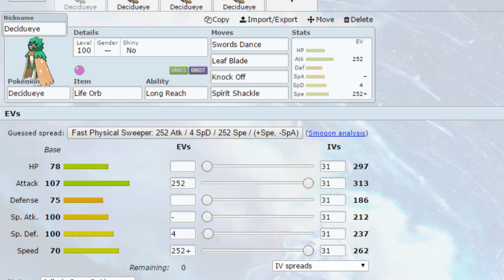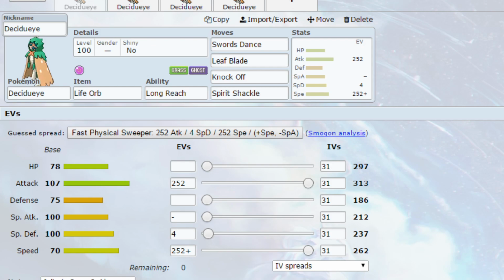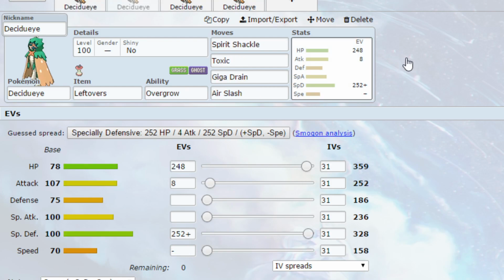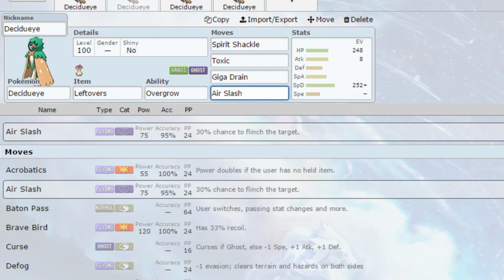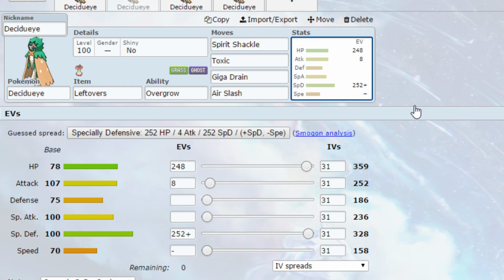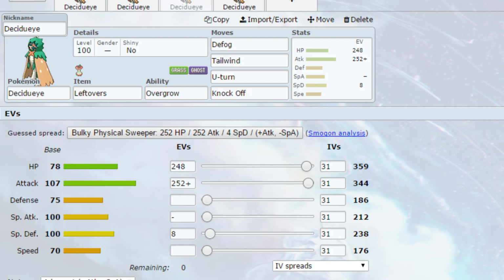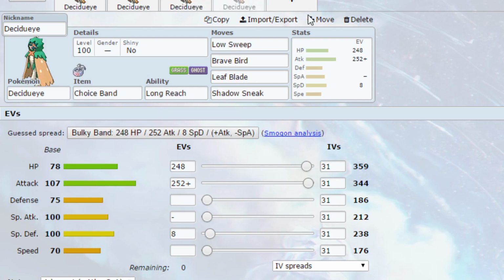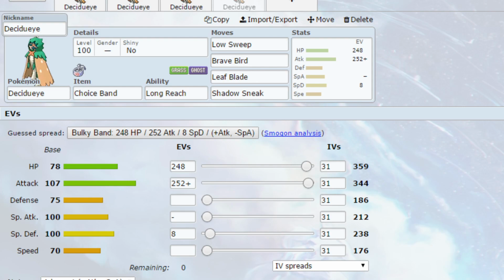Competitive Guides - Decidueye